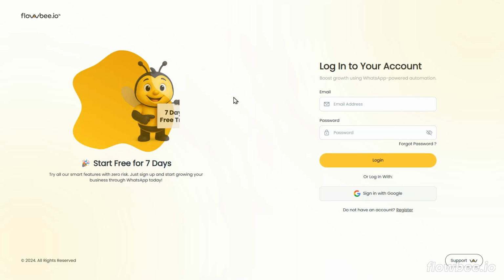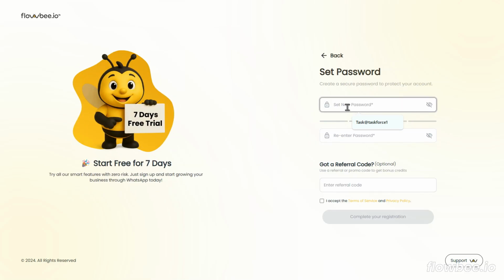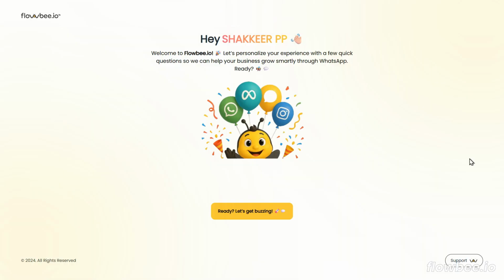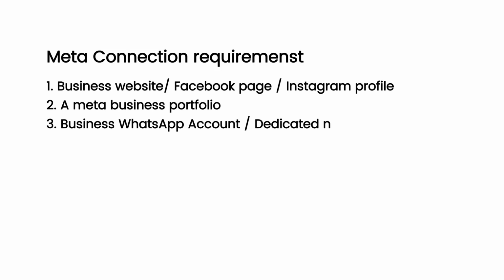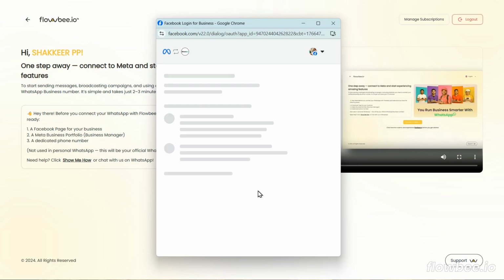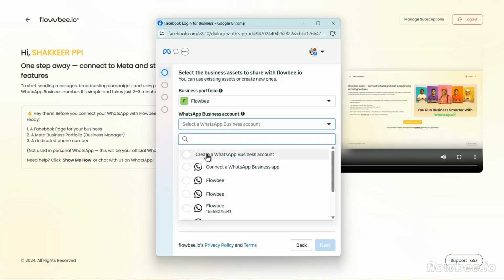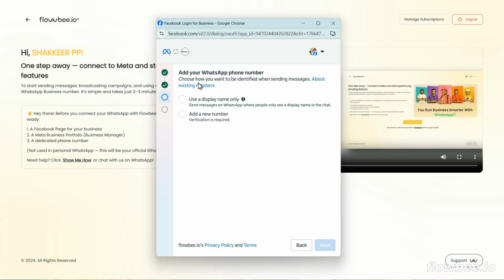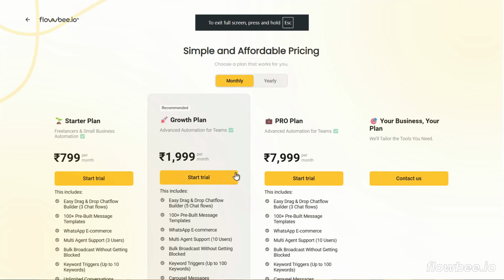How to Create & Connect WhatsApp API (Meta) in Flowbee.io | Step-by-Step Tutorial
Learn how to create your Flowbee.io account and connect it with Meta (WhatsApp Business API) Step by step.

In this tutorial, you will learn:
✔ How to register on Flowbee.io
✔ How to prepare Meta Business requirements
✔ How to connect your WhatsApp with Meta
✔ How to create a WhatsApp Business API account
✔ How to complete onboarding smoothly

Flowbee.io is a Meta partnered WhatsApp automation platform that helps businesses automate customer communication, bookings, and sales directly through WhatsApp.

Whether you're setting up a new number or connecting an existing WhatsApp account, this video will guide you through the complete process.